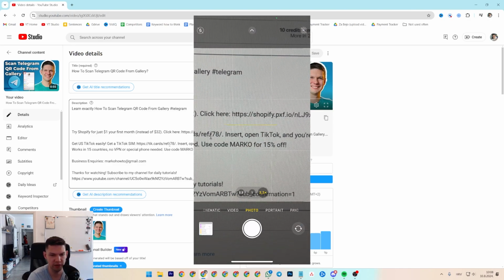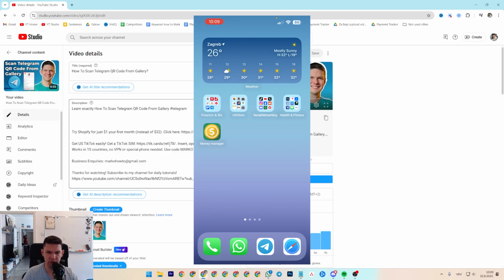How To Change TikTok Account Country Or Region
Learn exactly How To Change TikTok Account Country Or Region